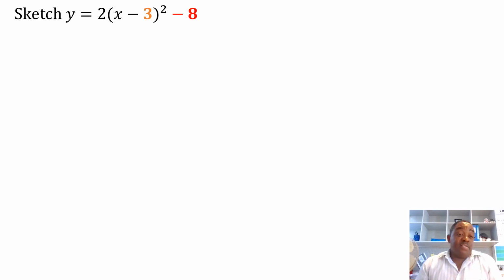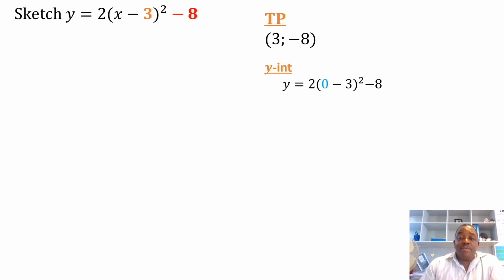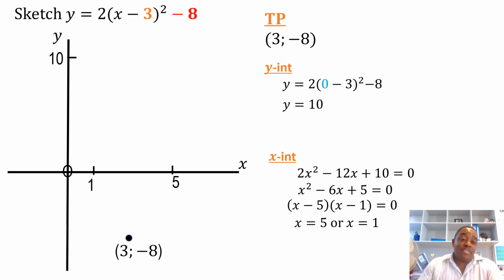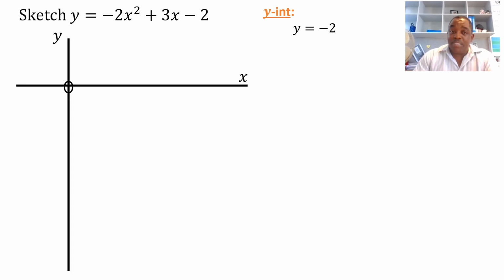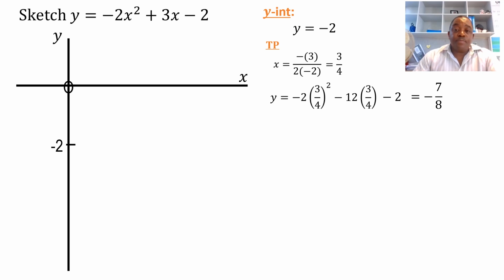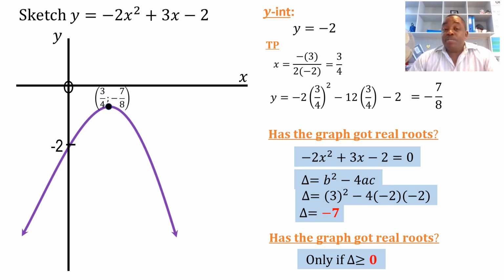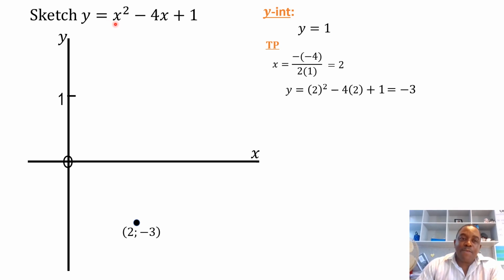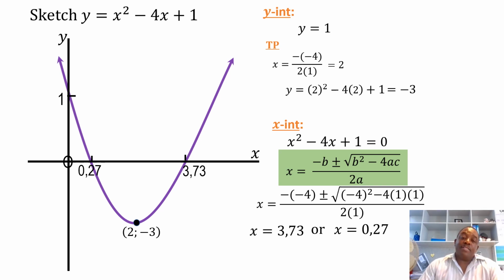Mr Sops Maths: Grade 11 Sketching the Parabola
Grade 11 Maths - Sketching the parabola graph of different standard forms.